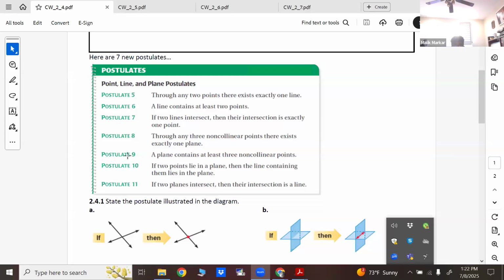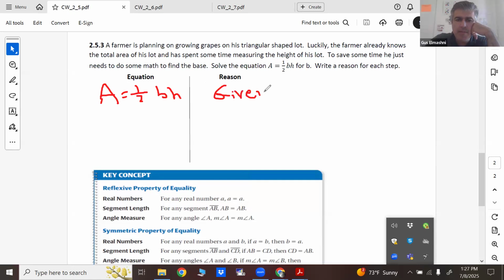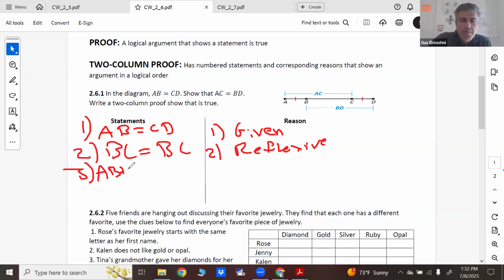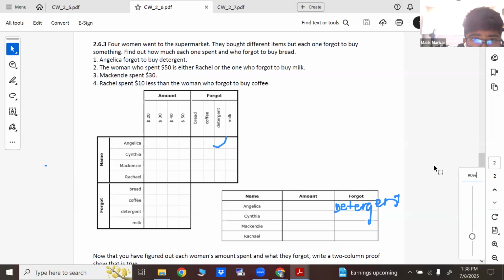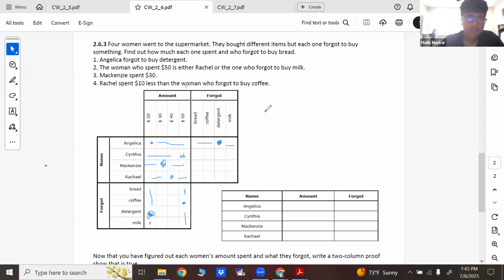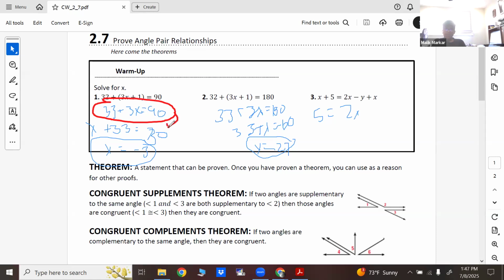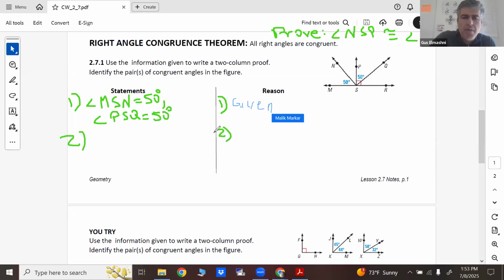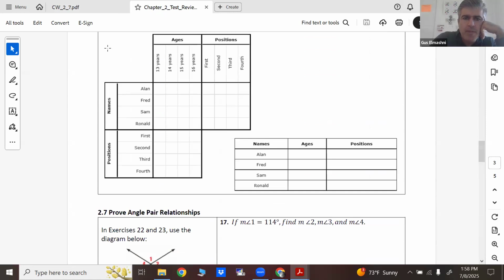Summer Geometry Lesson with Malik Markar 2025 07 08 Tuesday